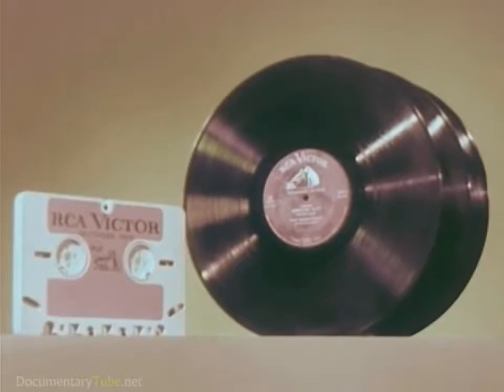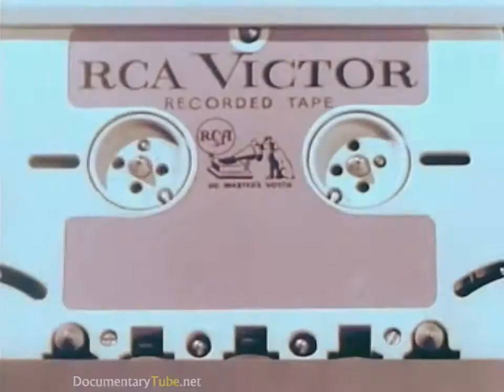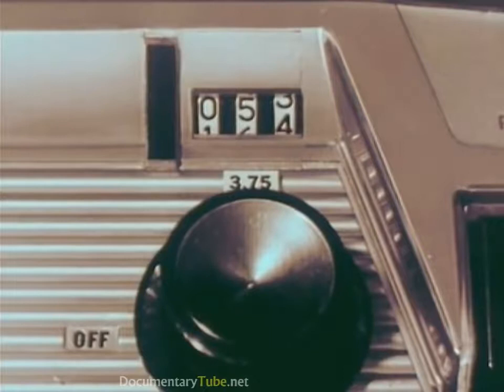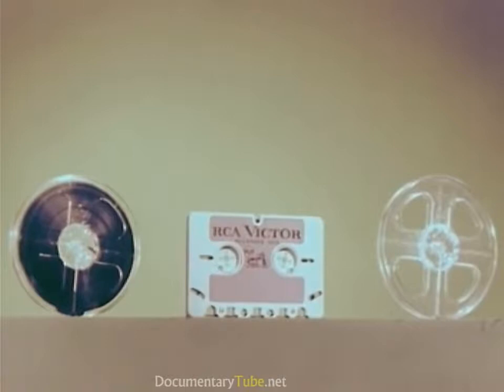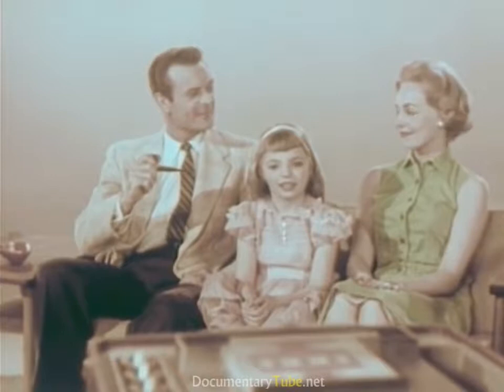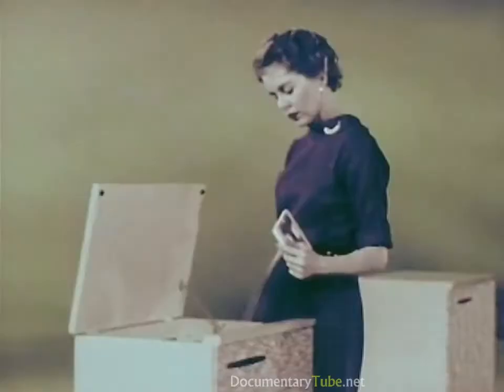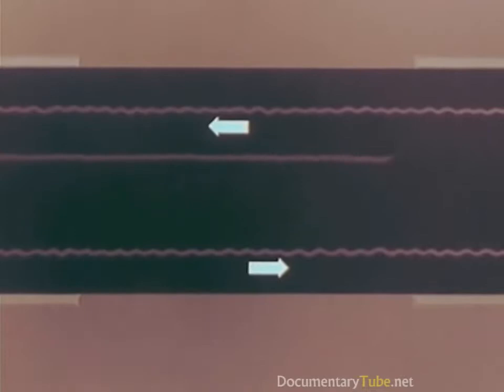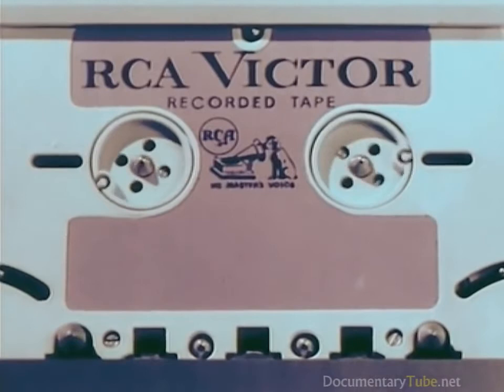HOW IT WORKS: 1950's Tape Players (720p)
This demonstrates vintage RCA stereo equipment from the 1950's which used a larger cartridge than the commonly known cassettes from the 1980's.